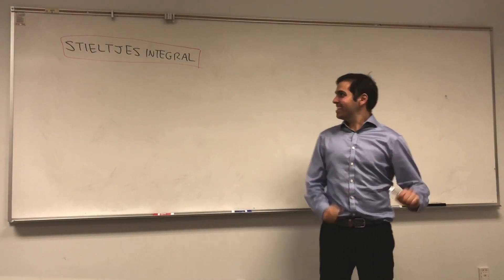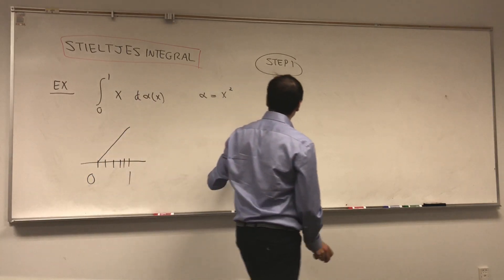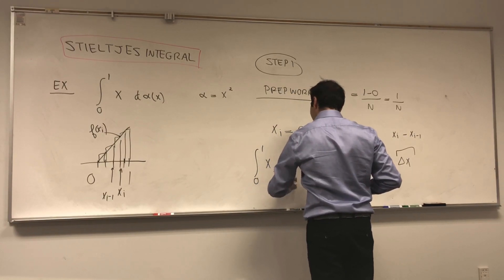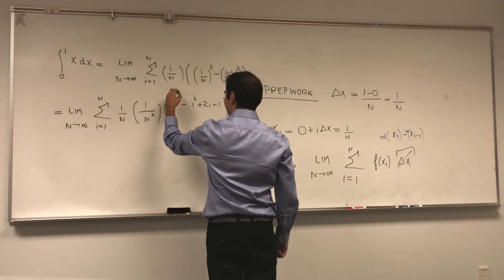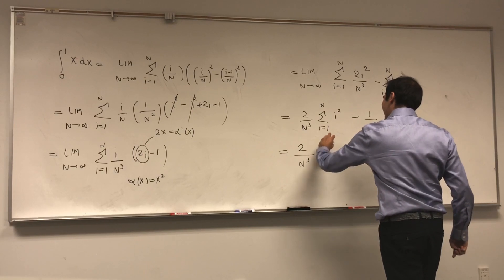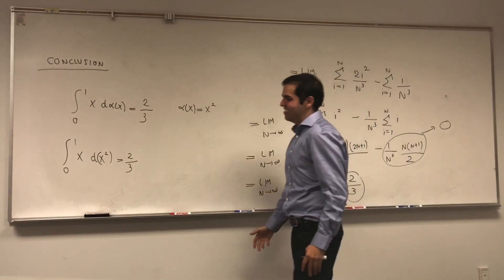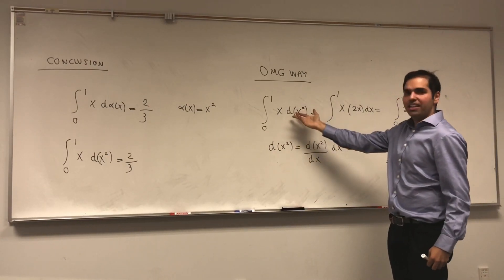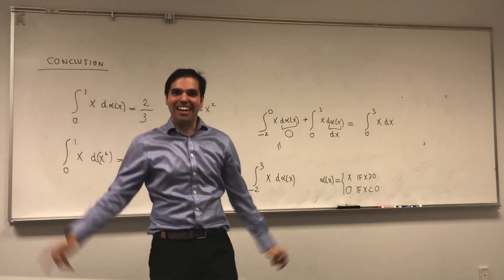Stieltjes Integral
In this video (which I made up on the spot!), I calculate the Stieltjes integral of x from 0 to 1 with alpha(x) = x^2. That integral is a nice generalization of the Riemann integral and closely resembles it. Then I show how those integrals are similar in the case alpha is smooth, and finally I give a quick example when alpha is not smooth. Enjoy!